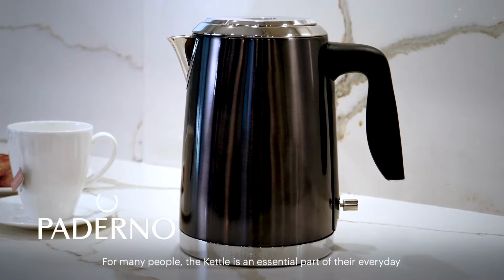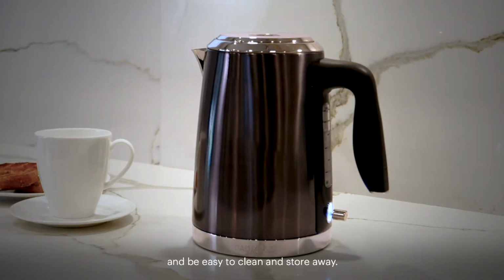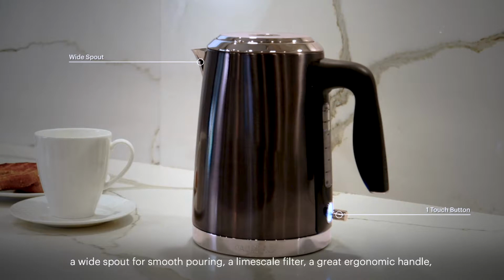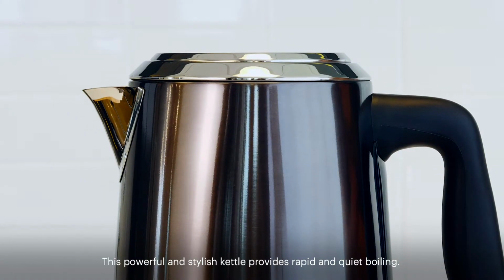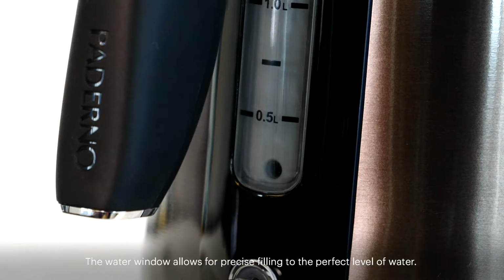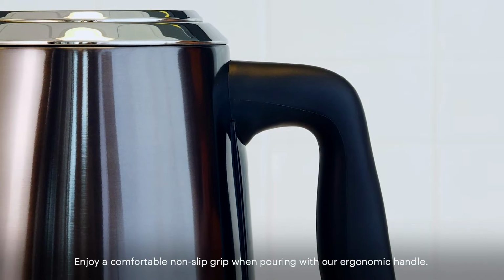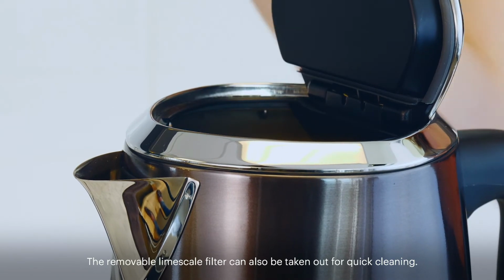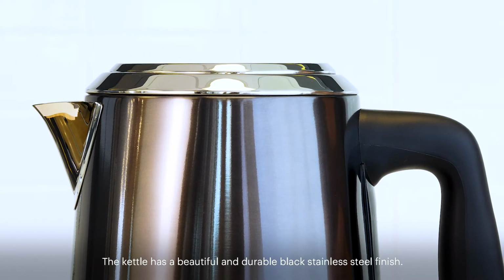PADERNO Electric Kettle, Black Stainless Steel, 1.7-L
PADERNO Electric Kettle rapidly and quietly boils in just minutes